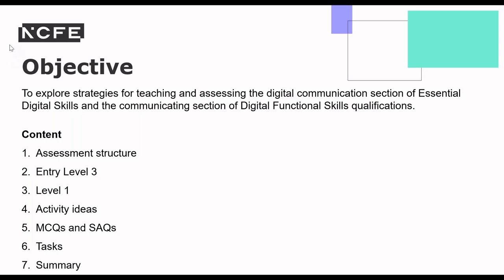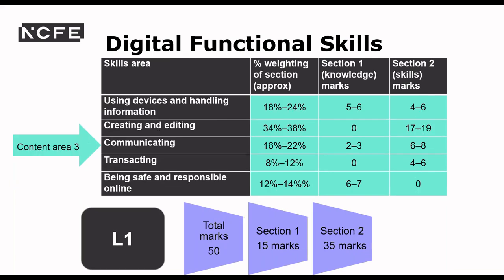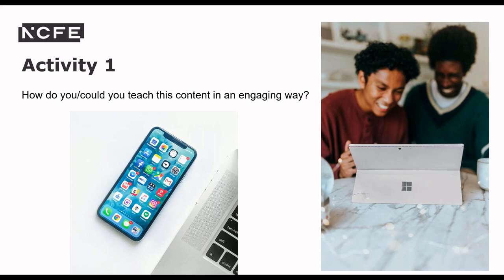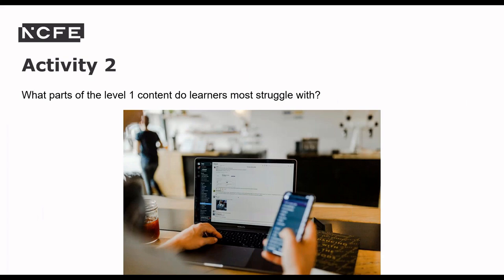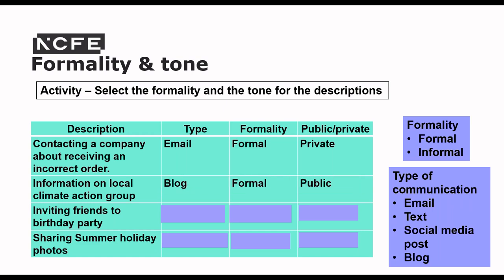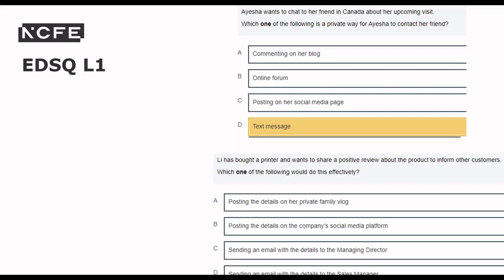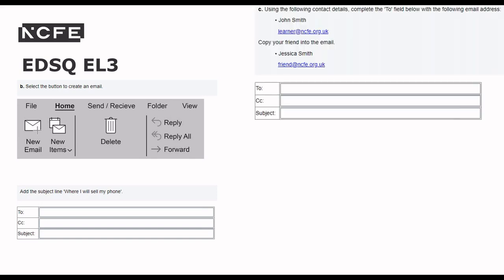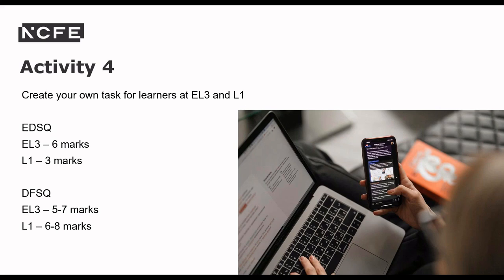CPD Digital: Communicating online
A subject content session for delivery staff of Essential Digital Skills and Digital Functional Skills qualifications covering the communicating content.